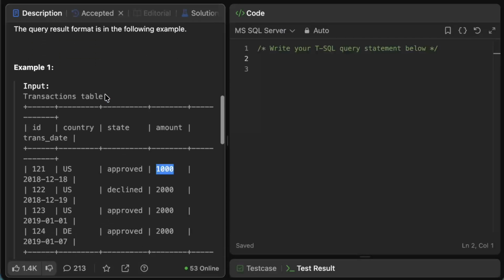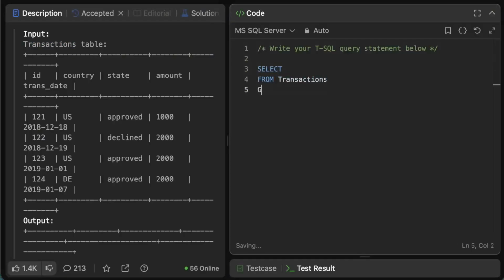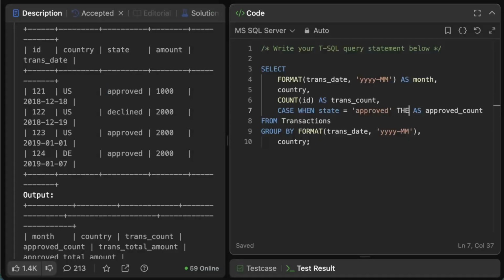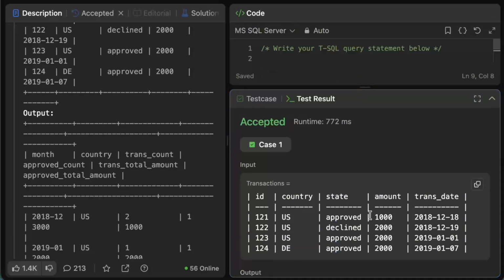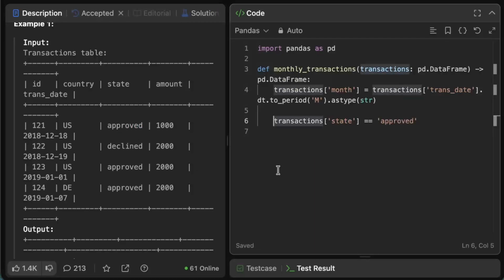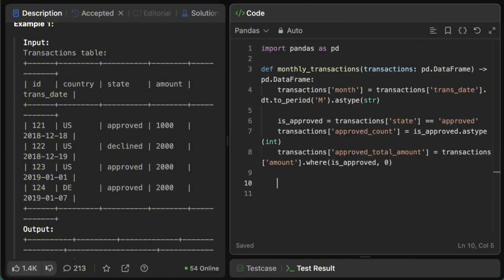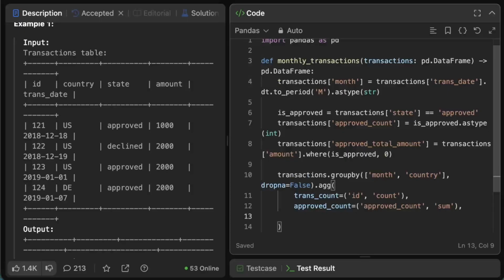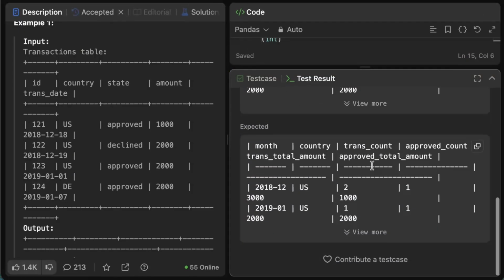SQL CASE WHEN vs Pandas .where() | LeetCode 1193 Solution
How do you calculate global metrics alongside filtered metrics in a single group? In this video, we solve LeetCode 1193 (Monthly Transactions I) side-by-side using BOTH MS SQL Server and Python Pandas.

This problem is a fantastic test of your conditional aggregation skills—requiring you to group data by month and country, while simultaneously tracking total transactions and specifically "approved" transactions.

What we cover:
- SQL Strategy: Extracting YYYY-MM dates using FORMAT() and embedding CASE WHEN statements inside COUNT() and SUM() to calculate approved totals.
- Pandas Strategy: Converting timestamps to monthly periods with .dt.to_period('M') and using the powerful .where() mask to handle conditional math cleanly.

⏱️ Timestamps:
0:00 - Intro
1:20 - SQL Solution
4:13 - Python Pandas Solution